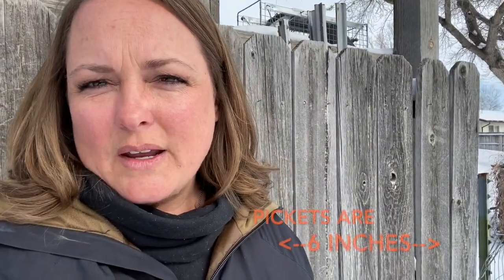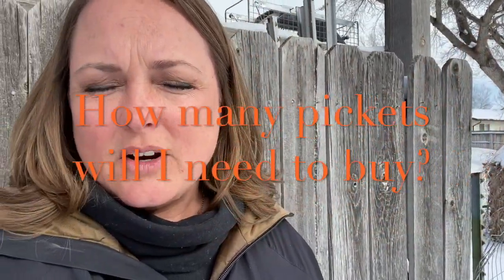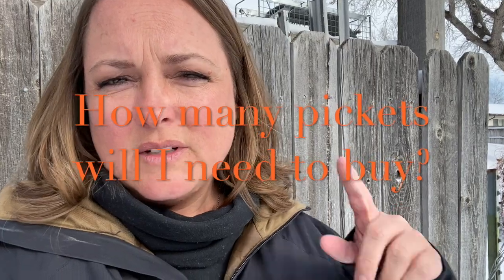Fixing Fence Challenge Problem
This video is about Fixing Fence Challeng Problem